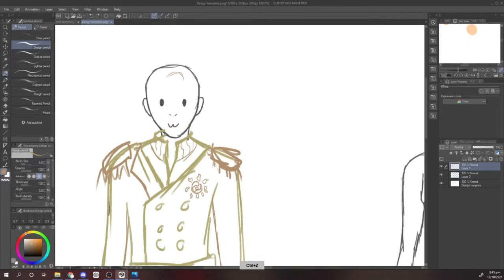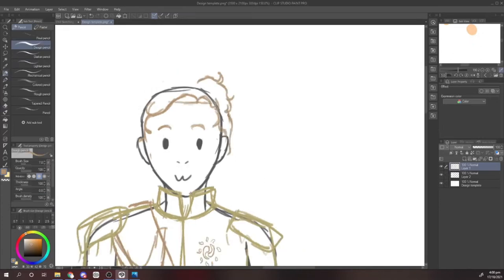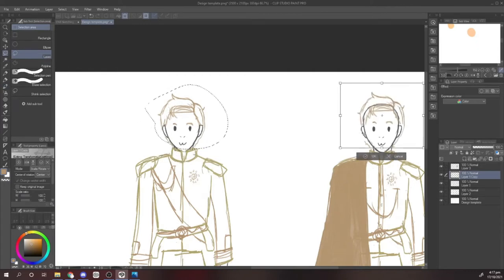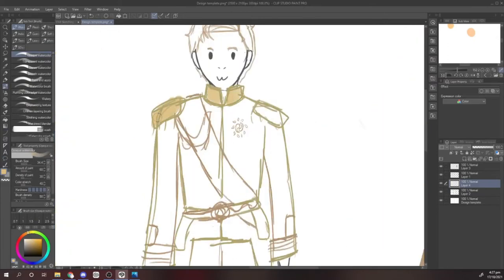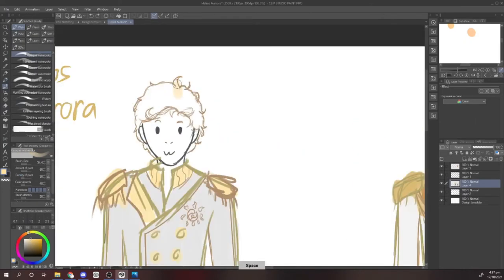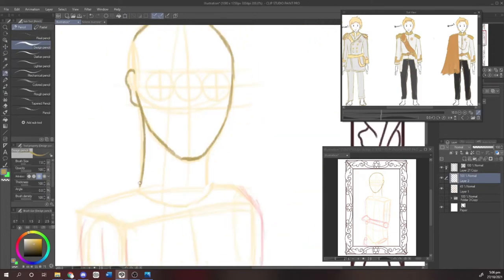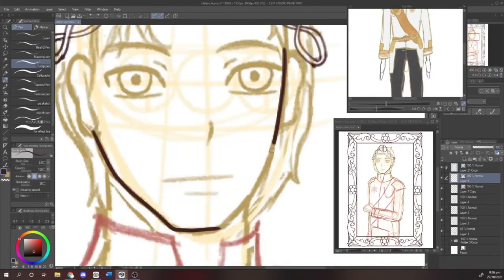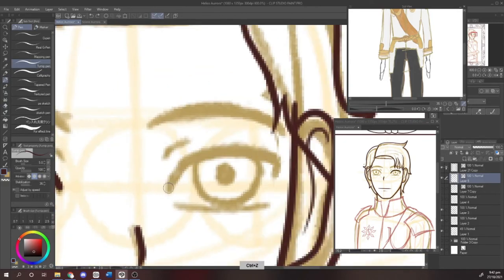King of the Sun, Helios Aurrora || OC Speedpaint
Presenting the mighty King of the Aurrora Kingdom, Helios Aurroa, oldest of the Aurrora twins.
Finally was able to draw him. Though this was months late and the drawing was stiff, I had fun! This will be the last speedpaint that is drawn in this style.
I'll be drawing some more of my OCs soon. Also planning an animatic soon!